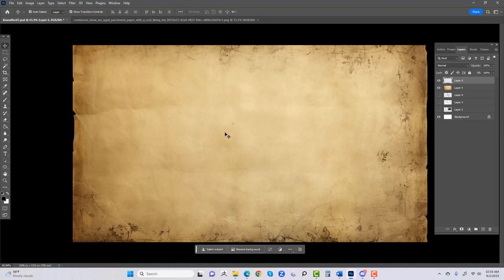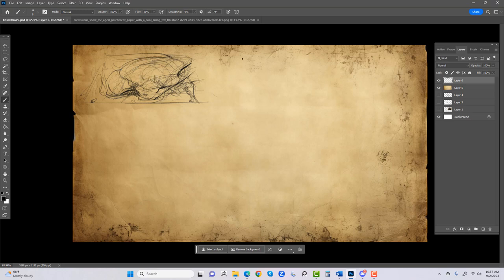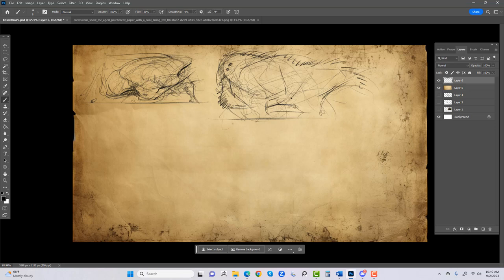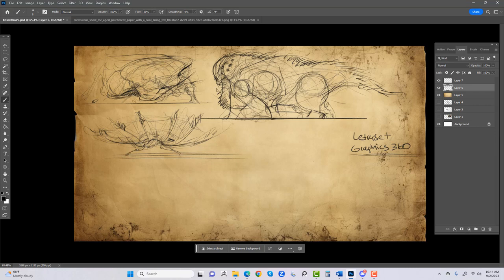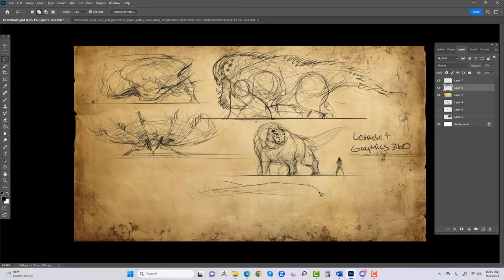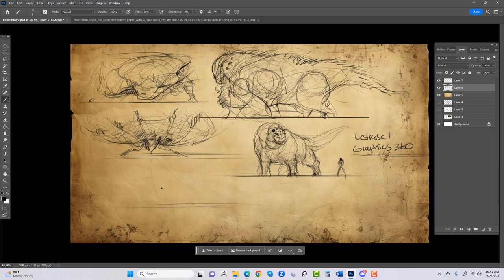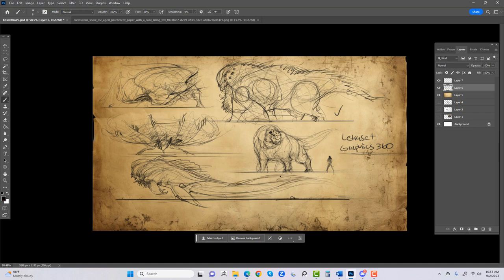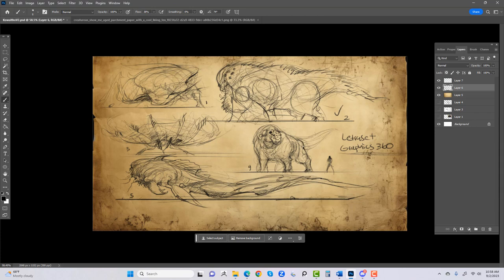HOW TO DRAW creature thumbnails: Speedy Creature Drawing Tips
Hi everyone!

If you're a concept artist or illustrator, then understanding how to draw creature thumbnails quickly is essential.  In this tutorial, I go over my technique in quickly doodling creature thumbnails without thinking about details at all.  A lot of times, artists will become obsessed with details from the get-go and this hinders good design.  I will show you how to create quick and easy sketches that will help you draft concepts easily.  By the end of this tutorial, you'll be able to create high-quality thumbnail sketches that will help you draft your concepts.  Feel free to sketch along with me and try this technique out!